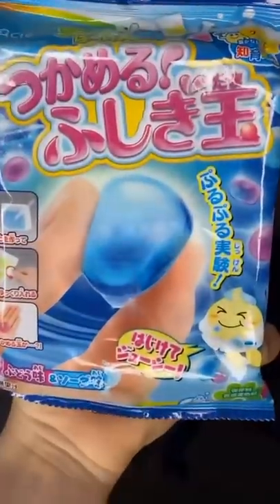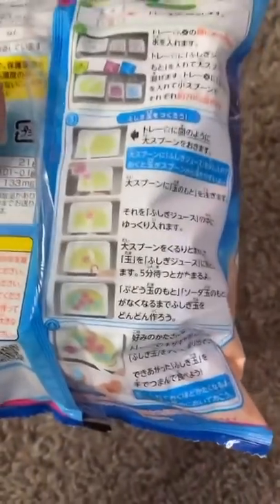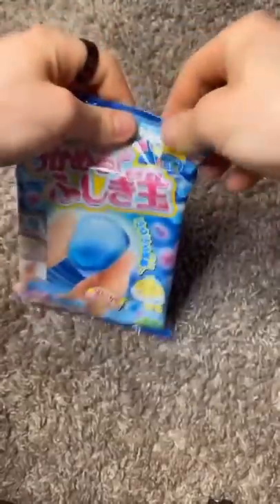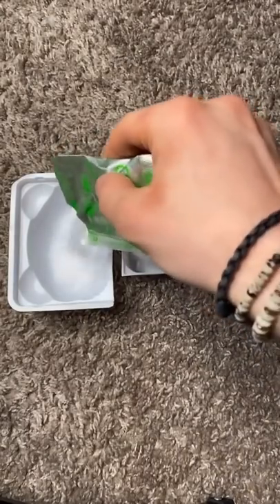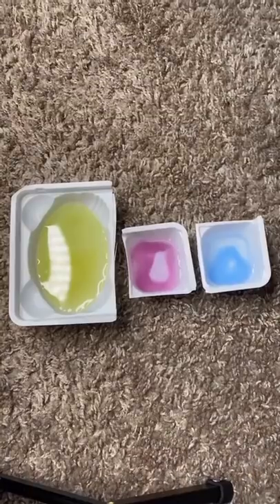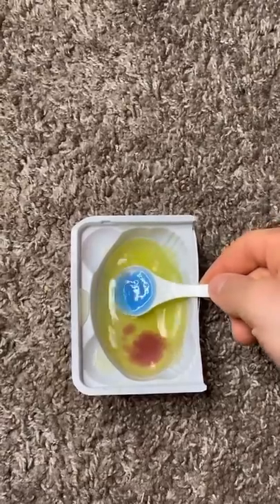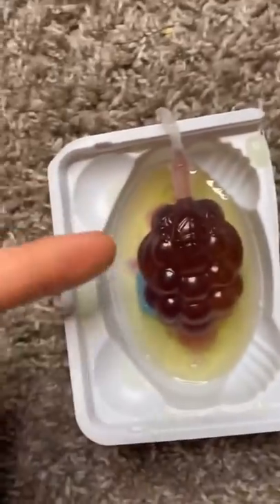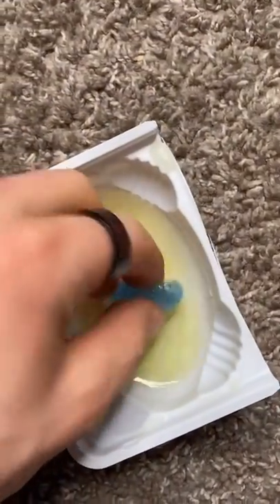Trying Poppin Cookin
VWelcome back to another short!

USE FANGGANG TO JOIN THE BIGGEST AND BEST FAMILY ON YOUTUBE AND TIKTOK

FANG GANG FOREVER!!
FANG GANG FOR LIFE!!
FANG GANG!!
WE ARE THE FANG

Snapchat Jsprinz